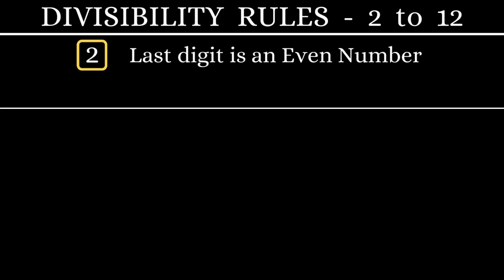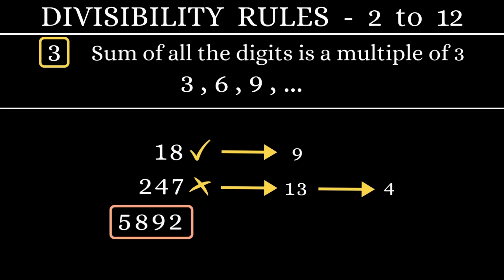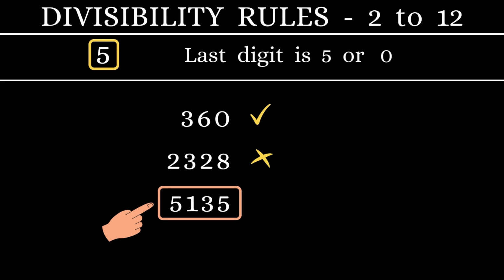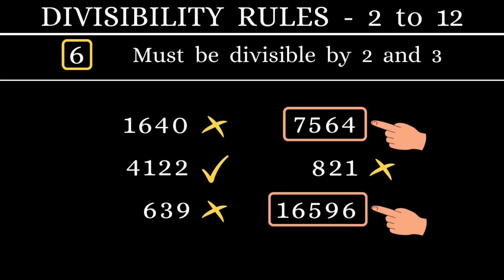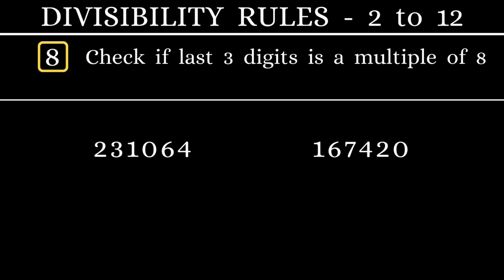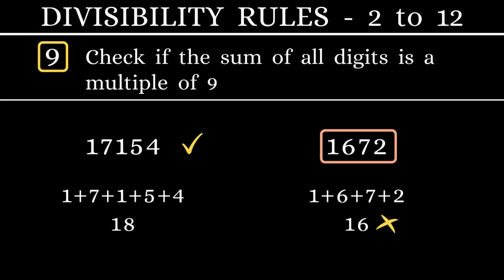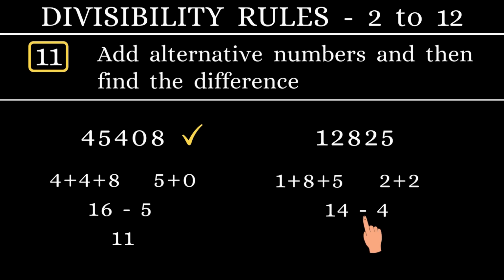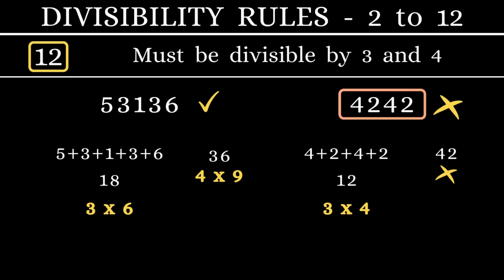Divisibility Rules for Numbers 2-12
Learn the divisibility rules for numbers from 2 to 12 easily with examples.

0:00 - Introduction
0:30 - Divisibility for 2
2:00 - Divisibility for 3
4:59 - Divisibility for 4
7:13 - Divisibility for 5
8:32 - Divisibility for 6
12:19 - Divisibility for 7
15:00 - Divisibility for 8
17:10 - Divisibility for 9
18:48 - Divisibility for 10
19:50 - Divisibility for 11
23:23 - Divisibility for 12

You can try out these mental math techniques.